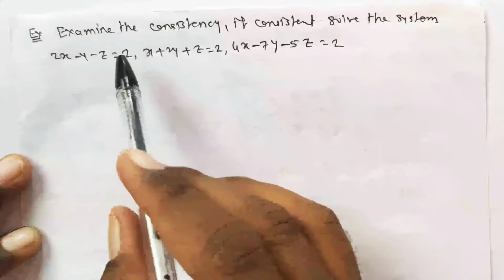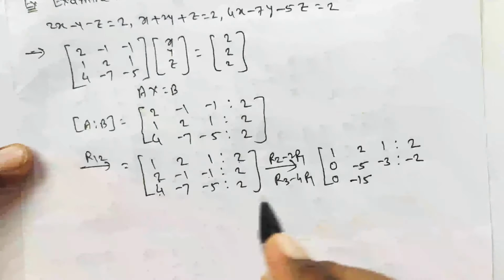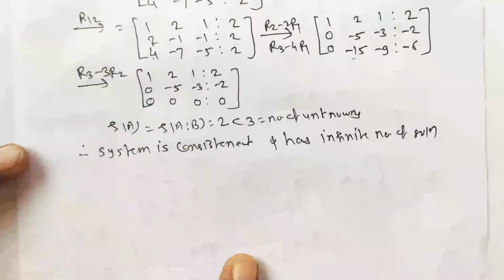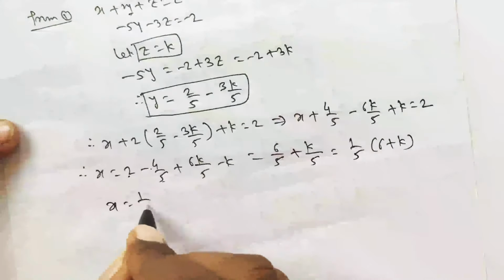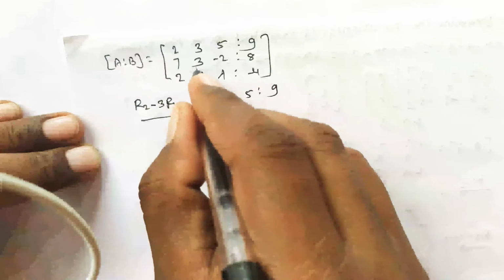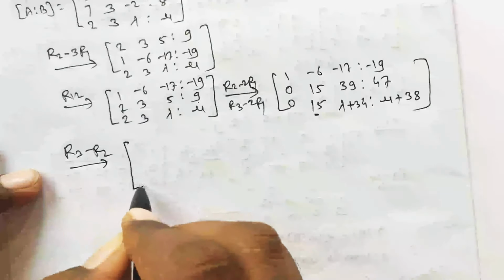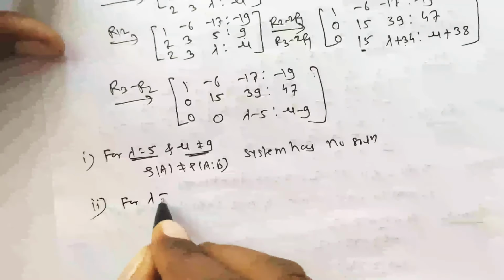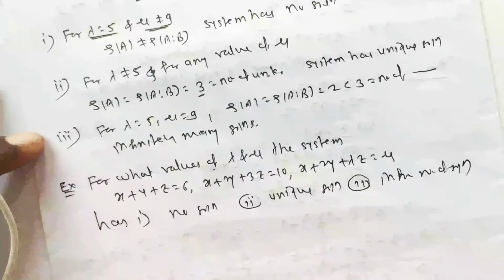Nonhomogeneous System of Linear Equations Lecture 7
Examples on Nonhomogeneous System of Linear Equations